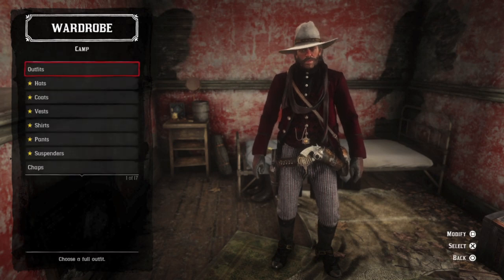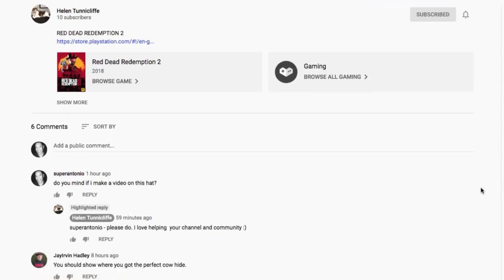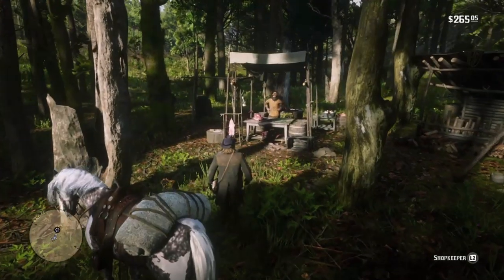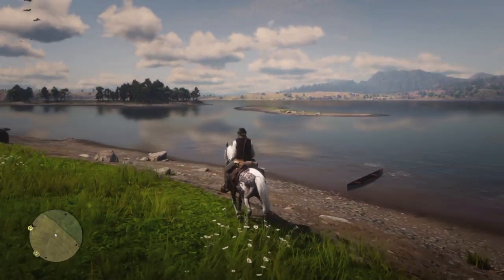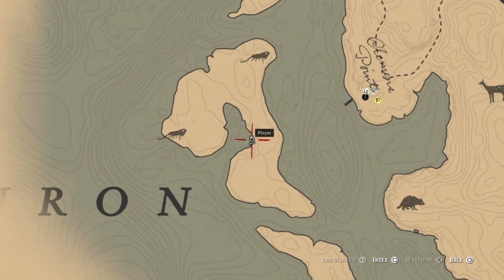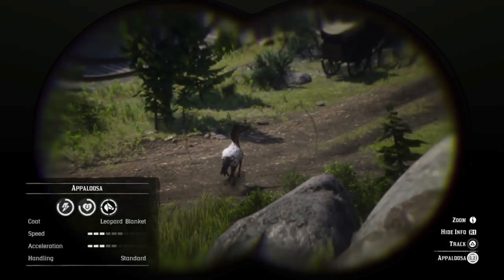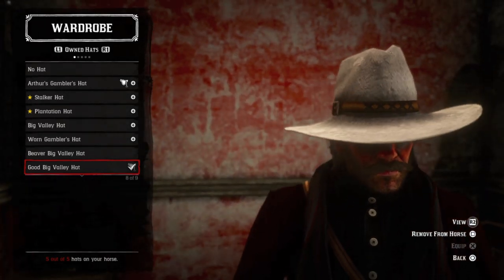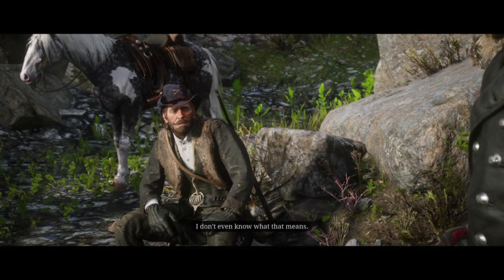The Trapper Iguana Big Valley Hat Looks Suspiciously Like Micah's Hat in Red Dead Redemption 2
you can get a very acceptable substitute for the legendary hat over at the trappers for a cow and an iguana...